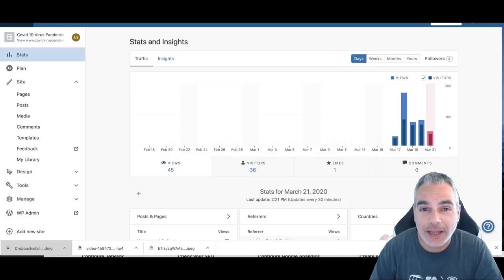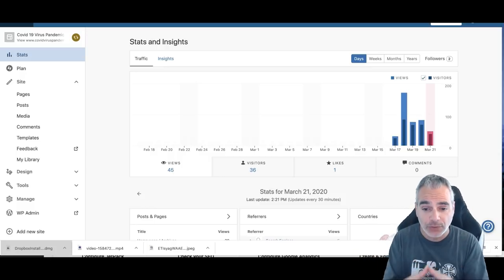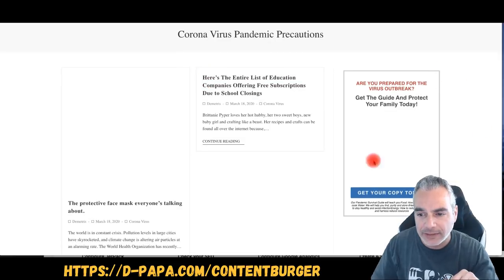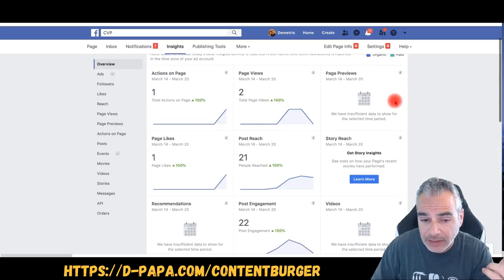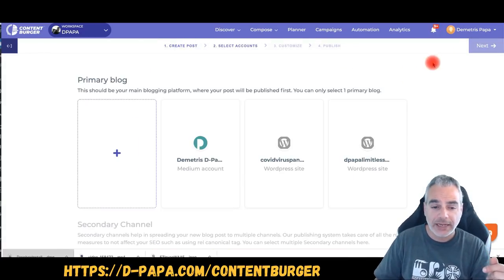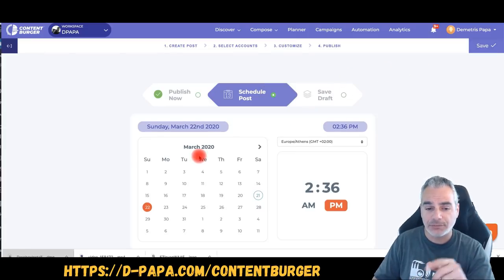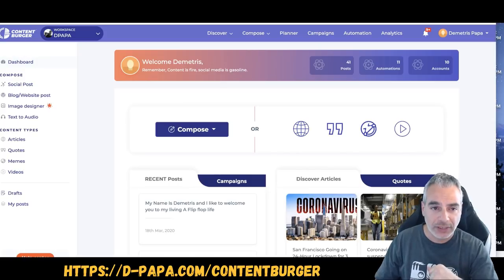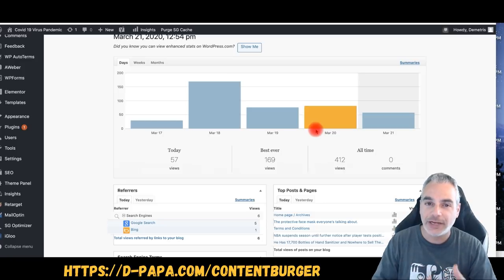ContentBurger Review 🍔| Content Marketing and Social Media Automation Suite | Exclusive Bonuses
Introducing

Get Traffic, Leads, and Sales with the World’s #1 content discovery, planning, creation, analysis, and deep automation suite powered by Artificial Intelligence (A.I) and big data.

ContentBurger is a Powerful content marketing and social media management platform for publishers, brands, agencies and, startups to find, create and share the best performing content consistently and increase their traffic, leads and sales.

3. Must be someone who is willing to listen and do the work.

Internet Marketing
Entrepreneur
Online Marketing
Blogging
Dropshipping